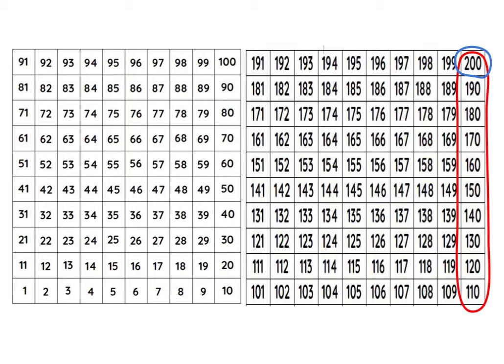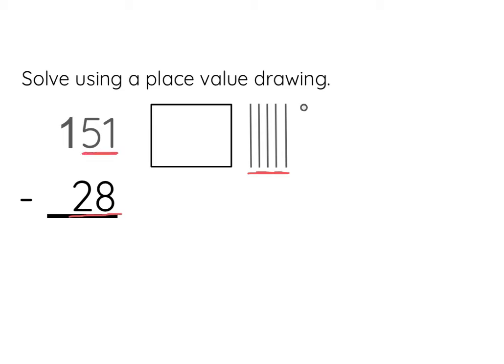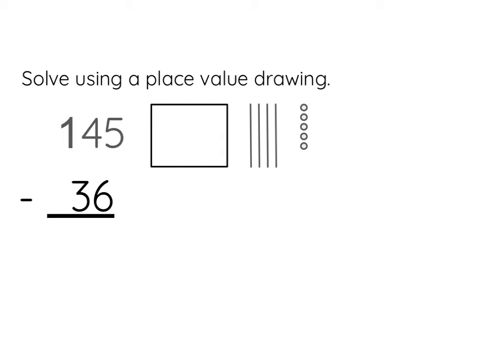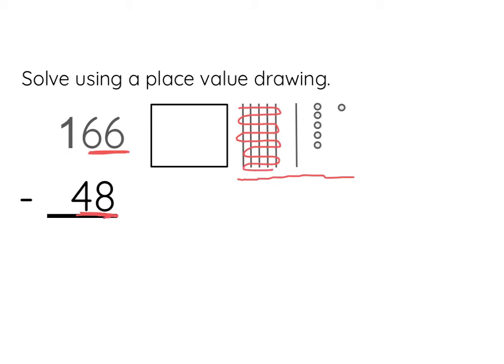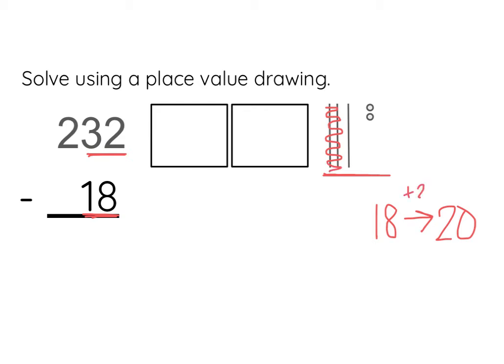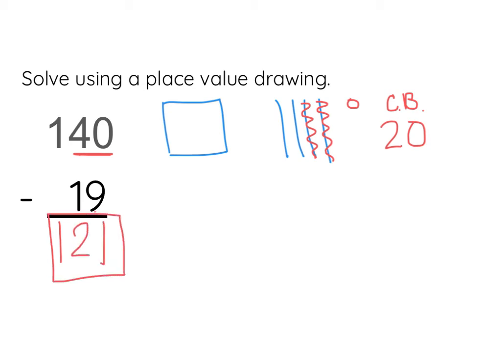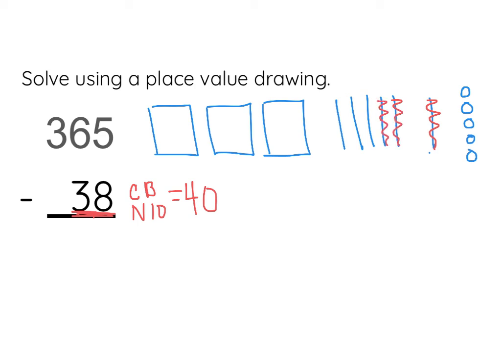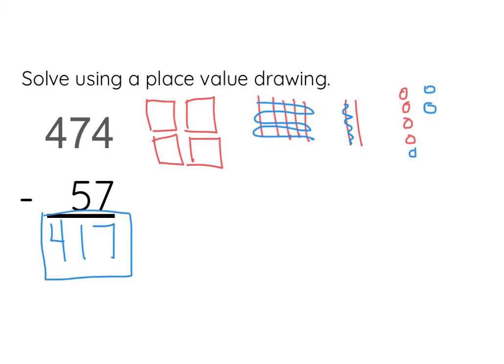Place Value Drawings Subtraction Day 4